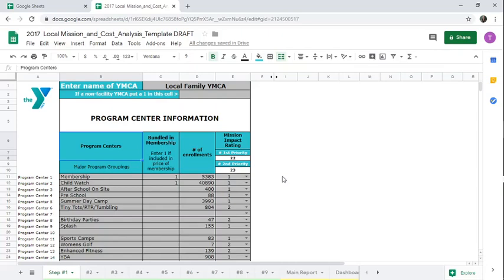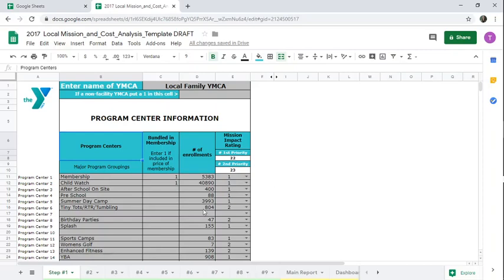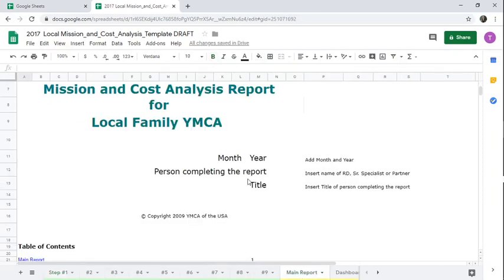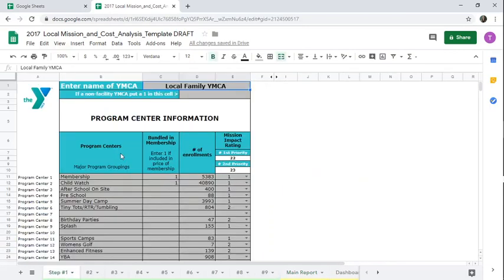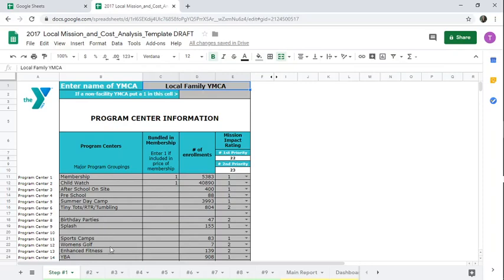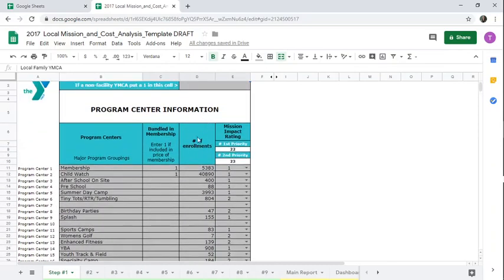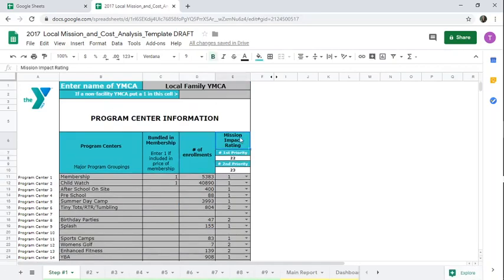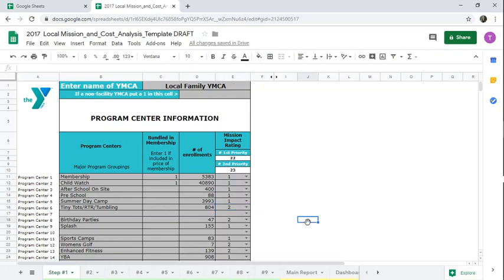Tab #1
This video covers the contents of Tab #1(Program Centers) in the YMCA Mission and Cost analysis Excel document.